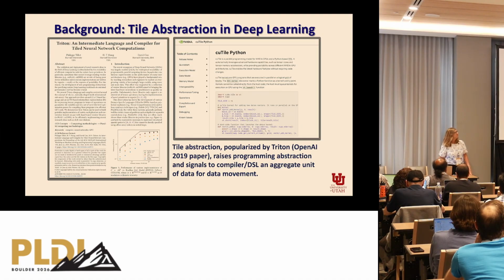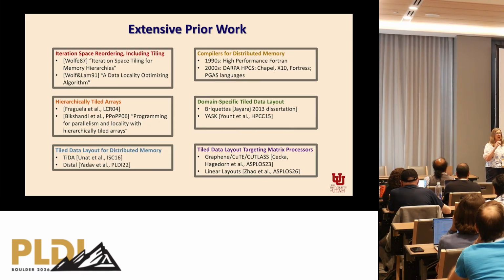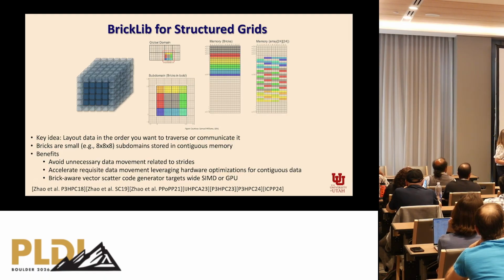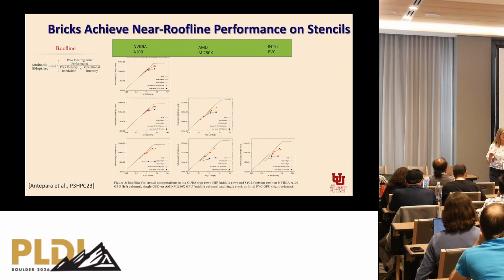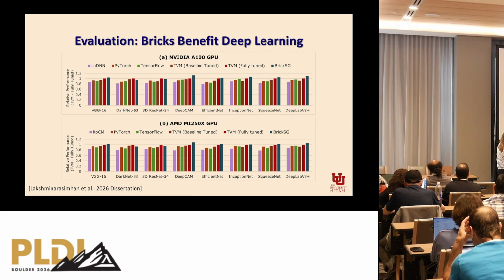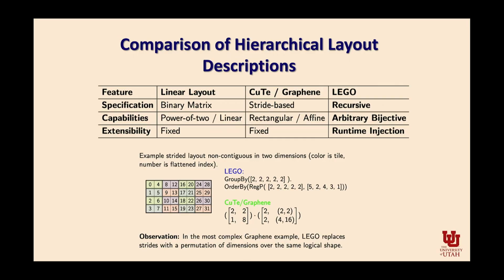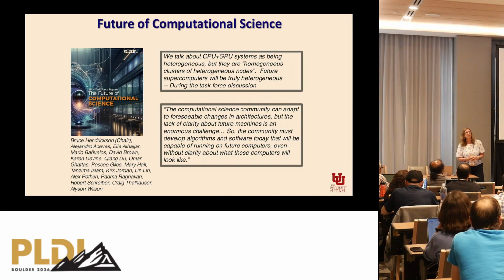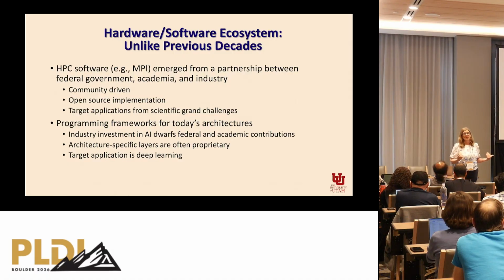[ARRAY'26] Tiles, Bricks, and Layouts: How Aggregate Data Abstractions Aid in Optimizing Data(…)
Tiles, Bricks, and Layouts: How Aggregate Data Abstractions Aid in Optimizing Data Movement (Video, ARRAY 2026)
Mary Hall

Abstract: ABSTRACT: Data movement is the dominant execution and energy cost across the application workloads in data centers and supercomputers.  Programming at the tile level has become a popular strategy for optimizing data movement for both deep learning and general structured grids, using Triton, cuTile, bricks, and fine-grained data blocks.  Expressing hierarchical data and thread layouts, mostly designed with matrix processors in mind, facilitates automatic code generation that further raises the level of abstraction in such code.  In this talk, we will describe prior work on BrickLib supporting fine-grained data blocks and active research on LEGO for hierarchical data and  thread layout.  We will connect these concepts with emerging hardware features and future demands on programming systems to reduce data movement.